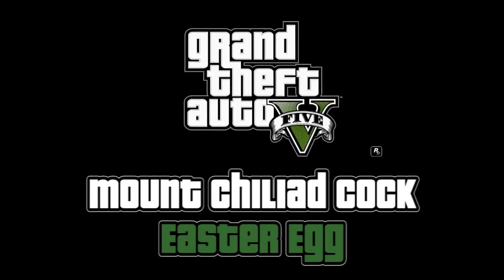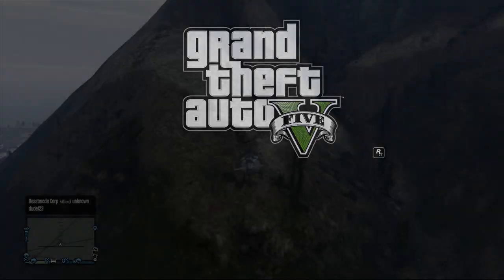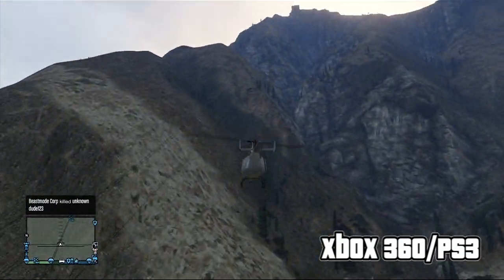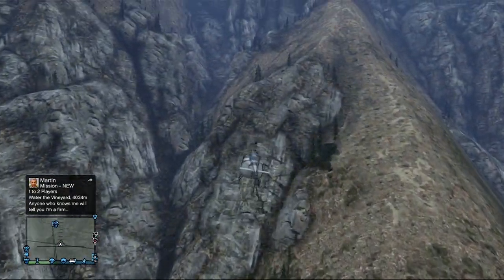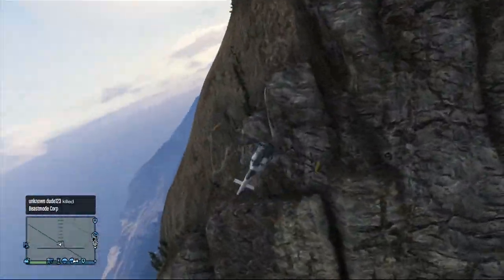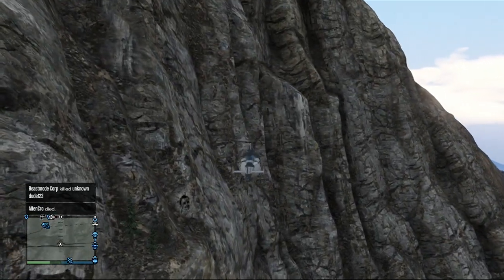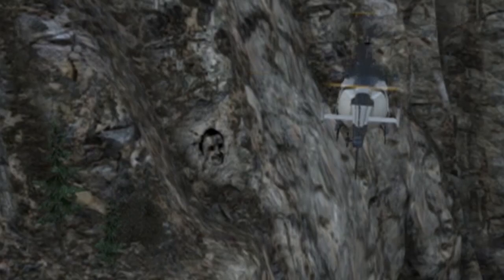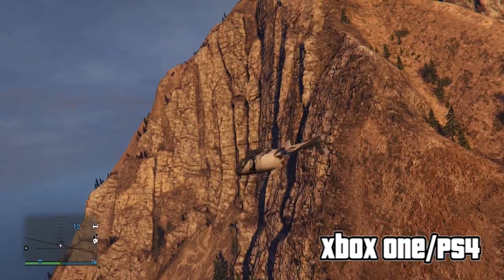Mount Chiliad Cock Easter Egg - Grand Theft Auto V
Jake and Cove leave their pop-filters at school, totally on purpose, specifically for this hilarious dick easter egg in the next-gen versions of GTA5!